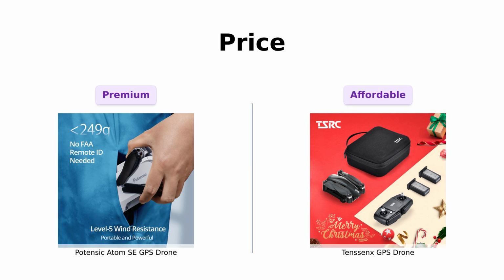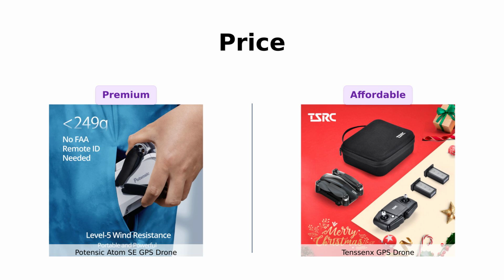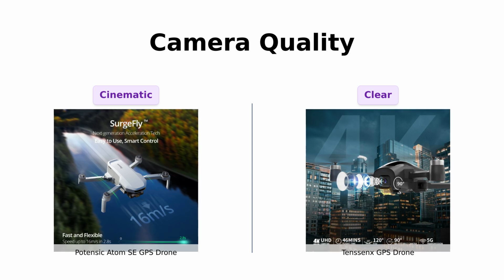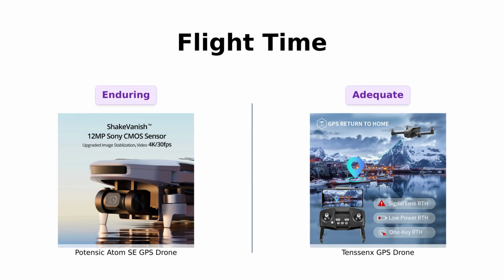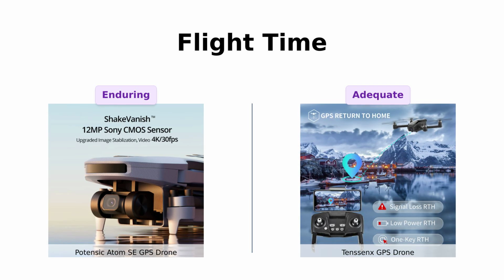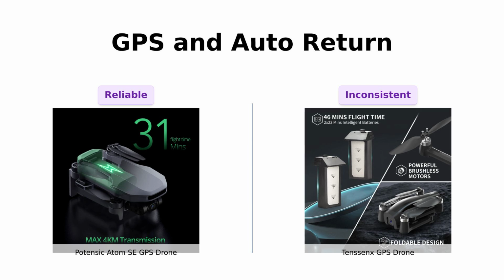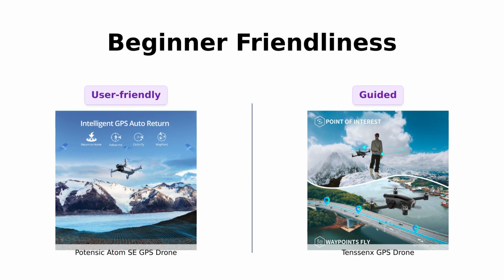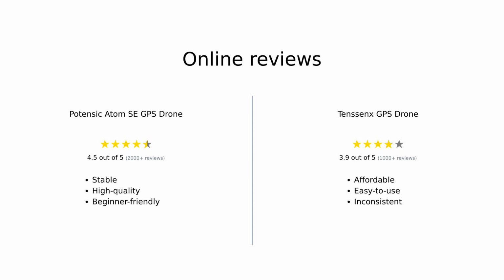Potensic ATOM SE vs TENSSENX GPS Drone Comparison 🚁📷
In this video, we compare the Potensic ATOM SE GPS Drone with 4K EIS Camera, Under 249g, 62 Mins Flight, 4KM FPV Transmission, Brushless Motor

And the TENSSENX GPS Drone with 4K Camera for Adults, TSRC A6 Foldable RC Quadcopter with Auto Return, Follow Me, Optical Flow, Waypoint Fly

Explore the features, camera quality, flight time, and intelligent functions of these two drones side by side! 🚀🔍